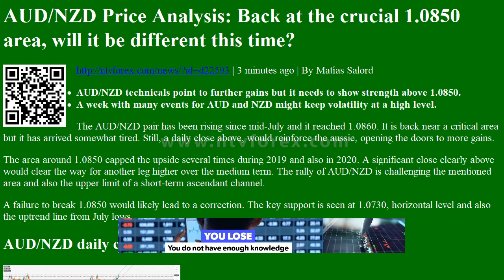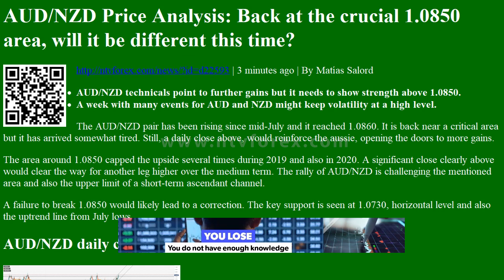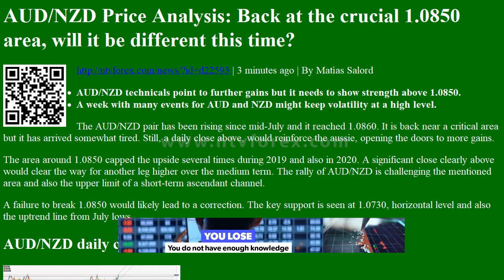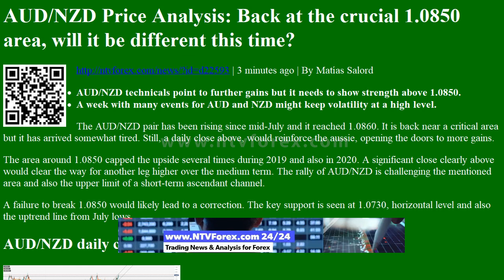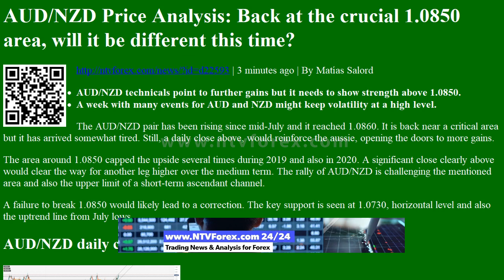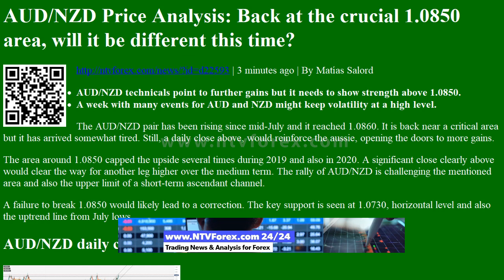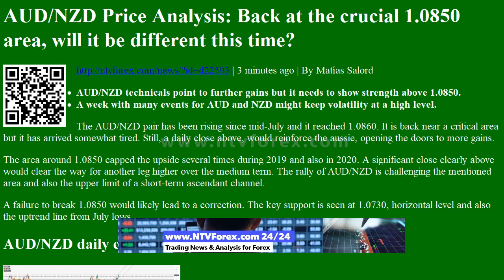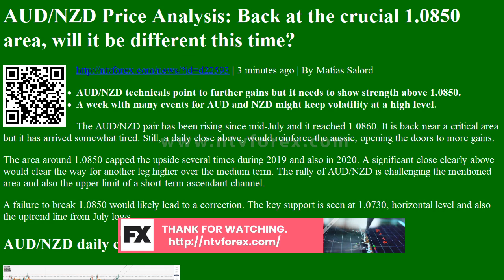AUD/NZD Price Analysis: Back at the crucial 1.0850 area, will it be different this time?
AUD/NZD Price Analysis: Back at the crucial 1.0850 area, will it be different this time? | 3 minutes ago | By MatÃ­as Salord
AUD/NZD technicals point to further gains but it needs to show strength above 1.0850.
A week with many events for AUD and NZD might keep volatility at a high level.
The AUD/NZD pair has been rising since mid-July and it reached 1.0860. It is back near a critical area but it has arrived somewhat tired. Still, a daily close above, would reinforce the aussie, opening the doors to more gains.
The area around 1.0850 capped the upside several times during 2019 and also in 2020. A significant close clearly above would clear the way for another leg higher over the medium term. The rally of AUD/NZD is challenging the mentioned area and al...